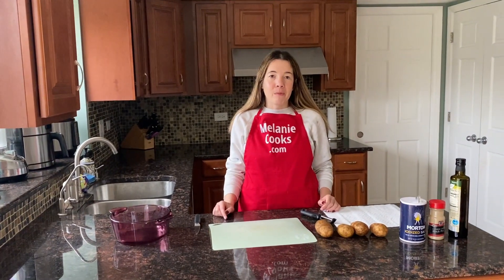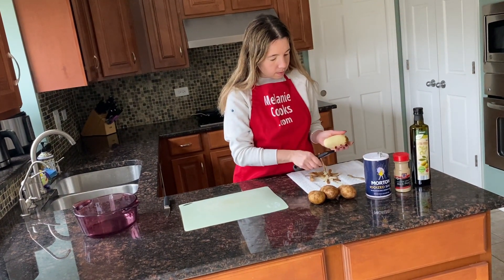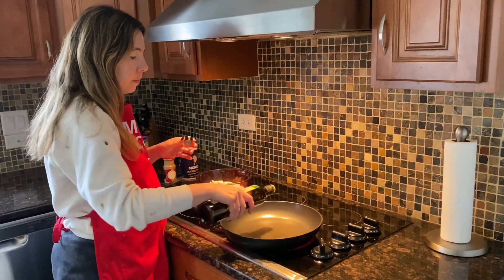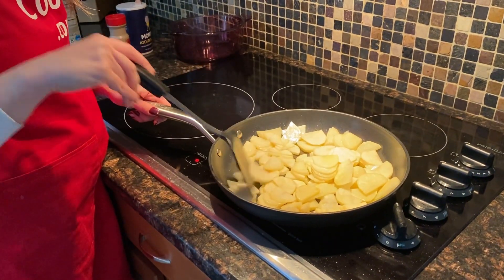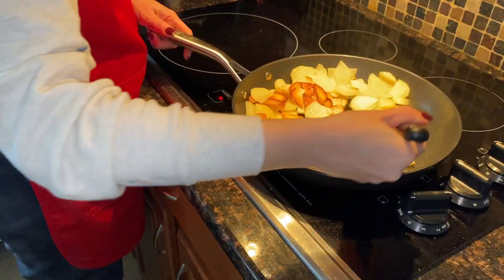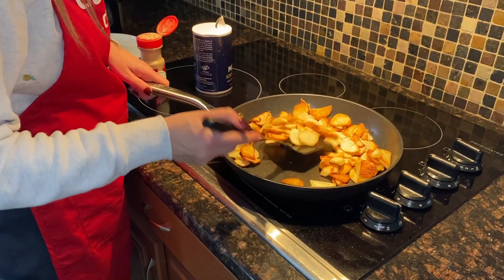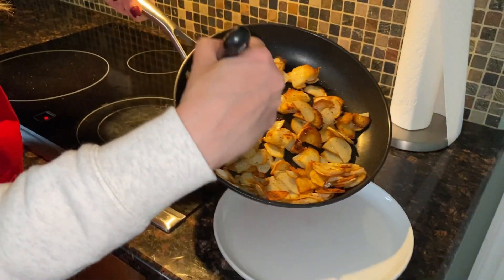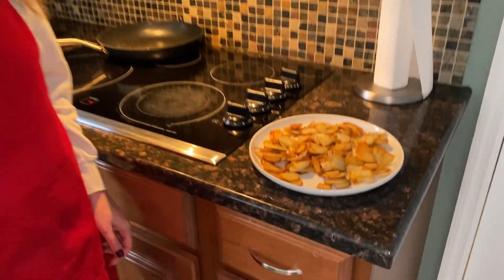Pan Fried Potatoes - Easy Sauteed Skillet Potatoes - BEST CRISPY Potato Recipe For Potato Lovers!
These pan fried potatoes are amazing! Wondering how to cook potatoes on a frying pan? Look no further! This video will show you exactly how to make sauteed potatoes with this easiest fried potatoes recipe ever! Making crispy fried potatoes is so easy and they taste so delicious! Imagine biting into these mouthwatering pan fried potatoes, so yummy! You will love these crispy skillet potatoes!

▶ Already following?  🔔 Turn on the bell to be notified of new videos!